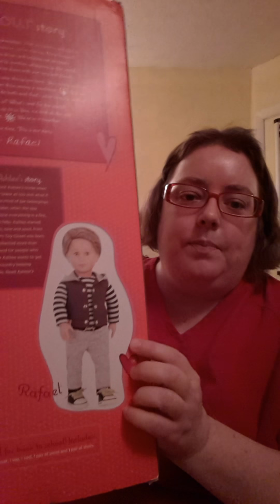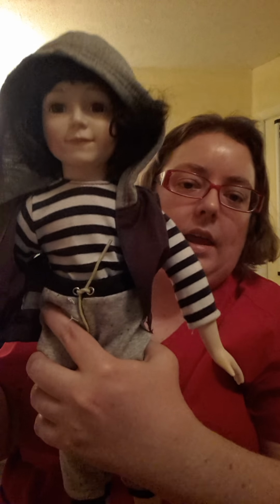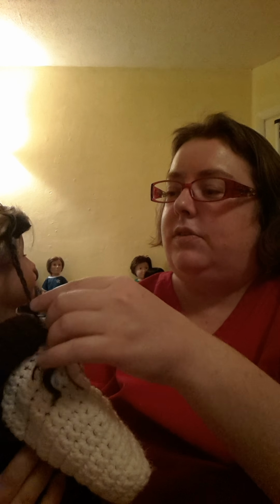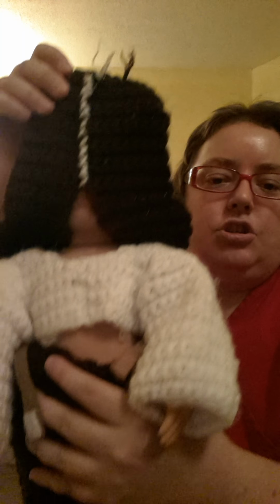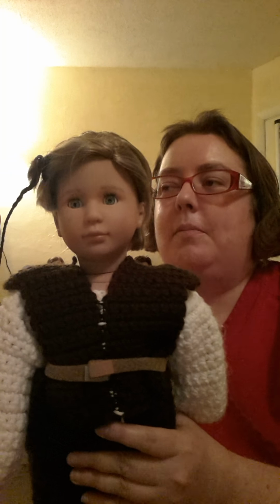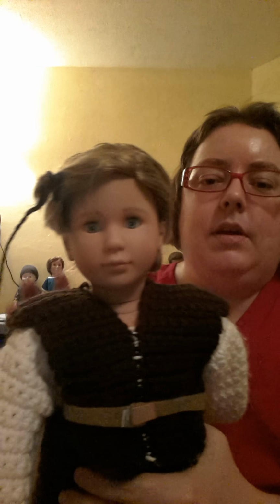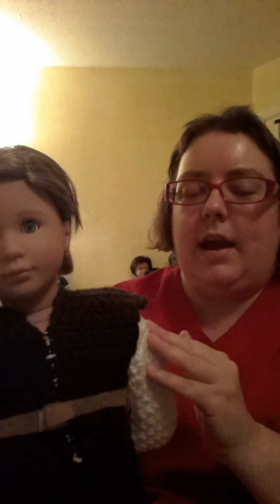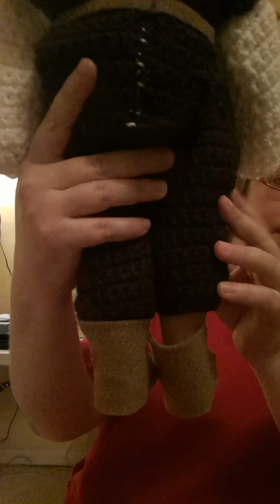Making Our Generation Rafael Into a Jedi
Not liking the outfit he came with, I turned Our Generation Rafael into a Jedi padawan.